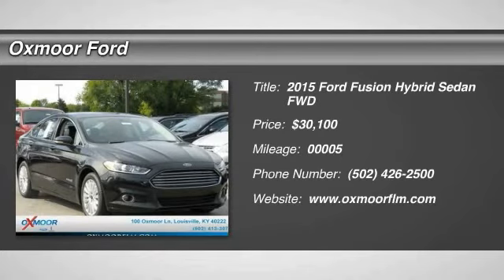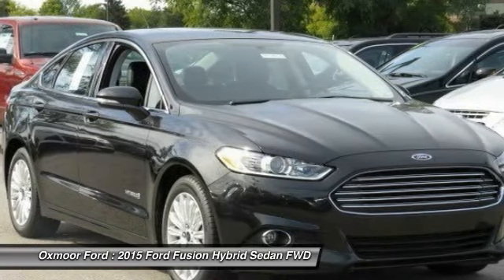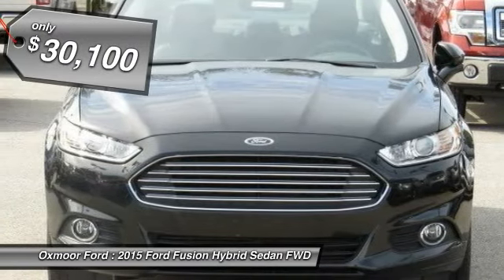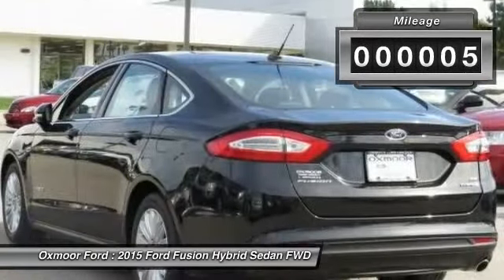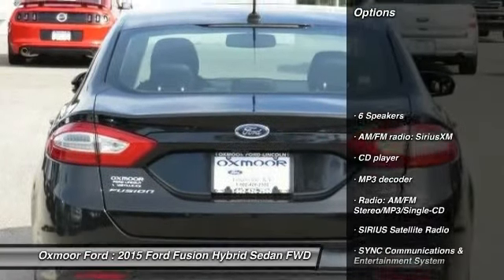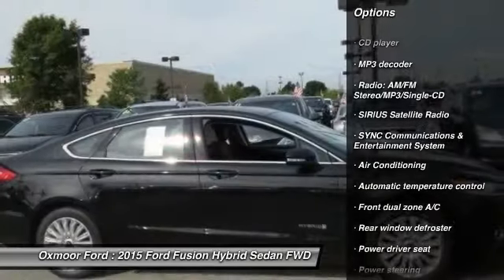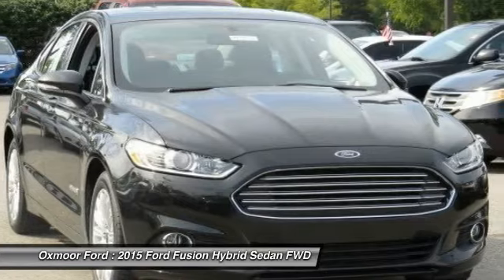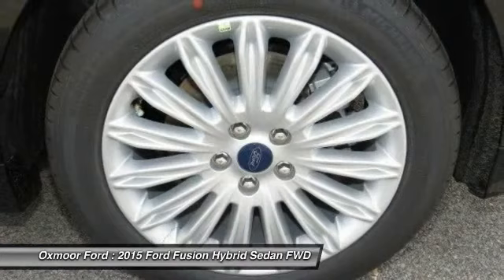2015 Ford Fusion Hybrid Louisville KY 30103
2015 Ford Fusion Hybrid SE

Oxmoor Ford
100 Oxmoor Lane

The 2015 Ford Fusion has the upscale style and front grille that resemble higher-priced European vehicles, yet with a price tag families will appreciate. The interior has a sleek yet accessible modern look, complemented by shiny angled trim that adds to its edgy feel. Also, the Fusion has been given an assortment of interesting colors, boldly angled front headlights, and exciting new wheel designs. Plus, with engine choices that range from 175 to 240 Horsepower on non-hybrid models, it has the power to add excitement back into your driving. The Fusion comes in 6 trims: the Base S, SE, S Hybrid, Hybrid SE, Titanium, and Hybrid Titanium. The Base S Model includes Ford's SYNC wireless communication system with voice control, 16-inch wheels, an AM FM CD Radio with Auxiliary input and four speakers, tilt steering wheel, and manual climate control. It comes with a 2.5-Liter, 4-Cylinder, Duratec Engine, with 6-Speed Automatic Transmission that gets an EPA estimated 22 MPG City and 34 MPG Hwy. The Hybrid model can drive up to 62 mph on electric power alone, and it also switches between the gas and electric motors. Vehicles equipped with the hybrid engine can achieve a combined EPA 42 MPG. More expensive trims give you features like rear air vents, a rearview camera, Sony Premium Sound System with Satellite Radio, leather seats, and a 1.5L or 2.0L turbocharged engine. Plus, look for optional technology like Intelligent All-Wheel Drive, Active Park Assist, Blind-Spot Monitoring, heated and cooled seats, a Navigation System, and the amazing Lane Keeping System. Come drive the 2015 Ford Fusion Today! Price includes: $750 - Ford Credit Retail Bonus Cash. Exp. 11/02, $1,750 - RETAIL Customer Cash. Exp. 11/02